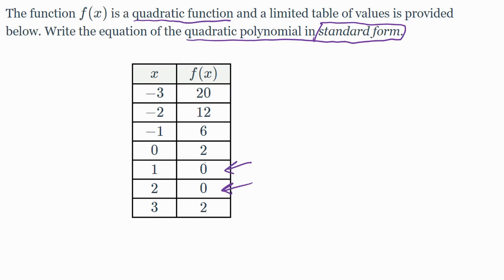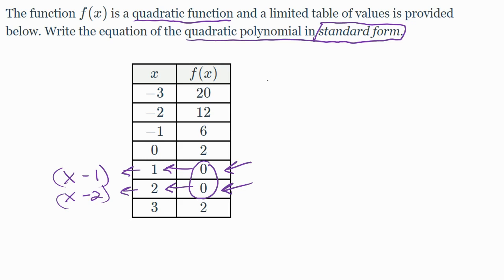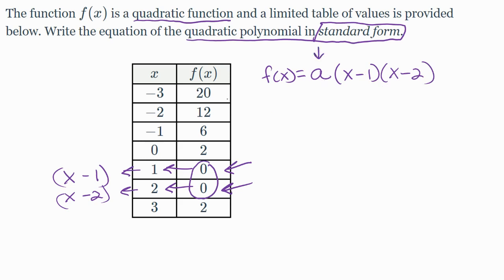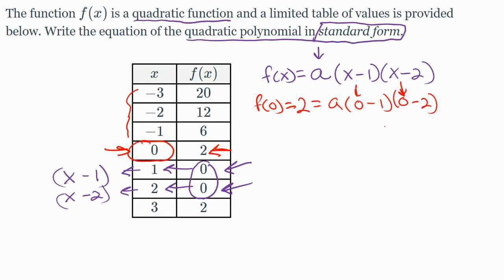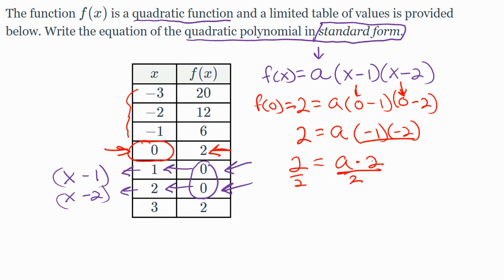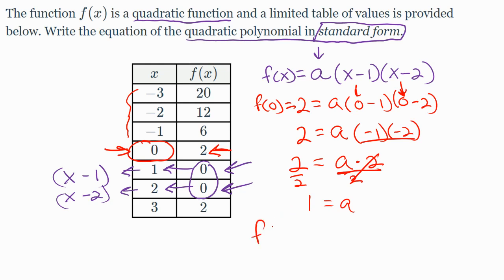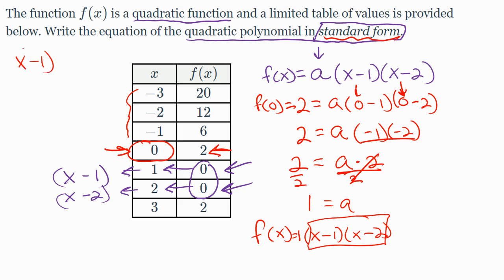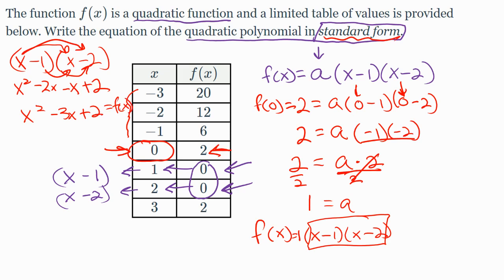Write a Quadratic Function in Standard Form | From a Table of Values Using Zeros and Y-Intercept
In this lesson we learn how to write an equation for a polynomial table using factored form as we can readily identify the x-intercepts which produce our factors and consider any multiplicity of those roots to produce the corresponding degree of our factor. We then utilize the y-intercept to easily solve for our leading coefficient (which I call the "a" value). Finally, we multiply out our factors to put our function in standard form.